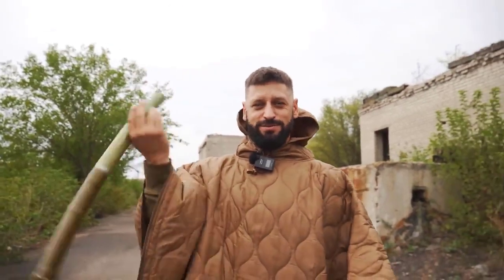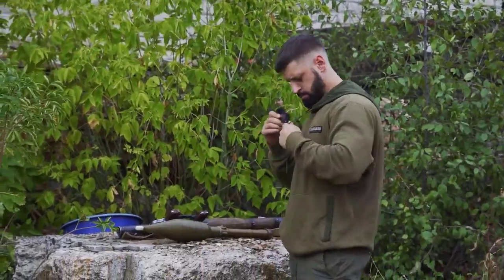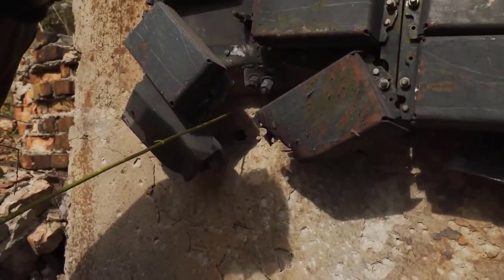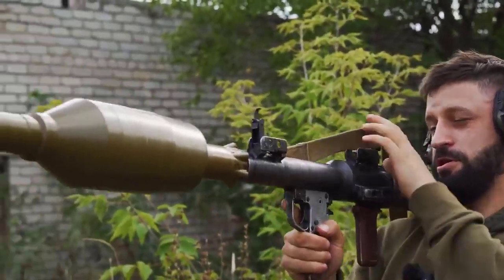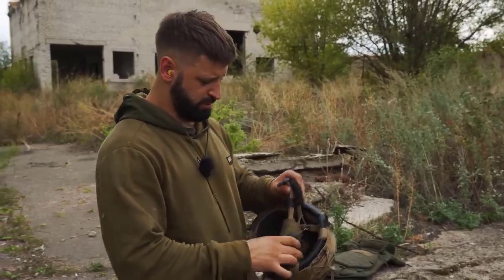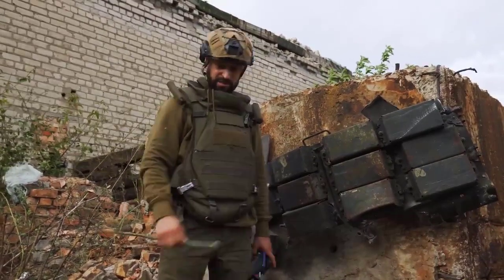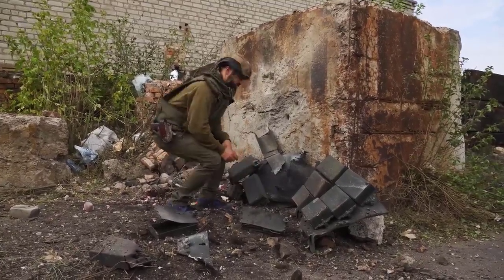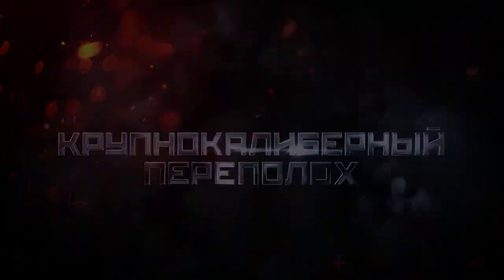RPG-7's Dual Charge Grenade vs. Tank Armor (Got Hit with Shrapnel!)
Alex the Kommandante explores the intricacies of the PG-7VR, a Soviet-era tandem warhead designed to overcome reactive armor and penetrate heavy defenses. Witness firsthand the destructive force of this weapon as we put it to the test against various targets, including concrete blocks and a tank equipped with Kontakt-1 ERA.

Our experiment takes unexpected turns as we encounter malfunctions, analyze the performance of the warhead, and discuss potential reasons for its successes and failures. Learn about the importance of proper ammunition handling, the dangers of close-quarters combat with tanks, and the crucial role of dynamic protection in modern warfare.